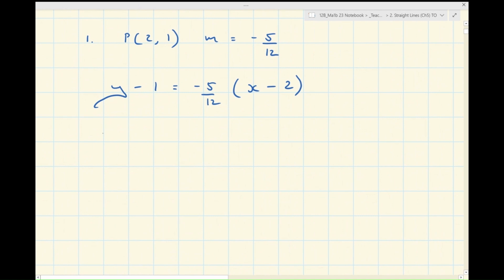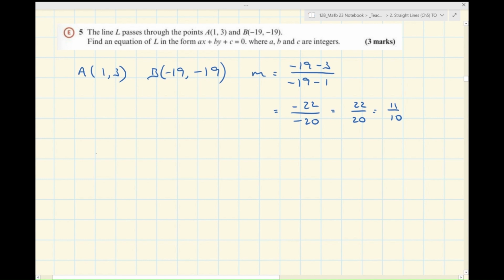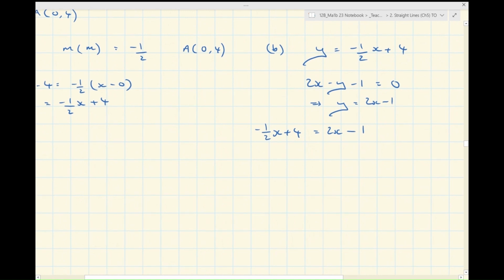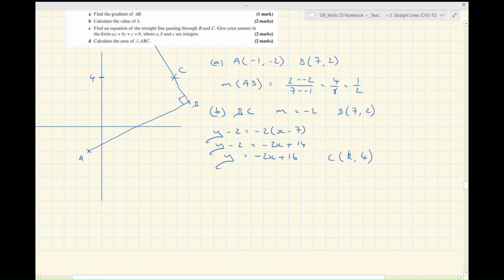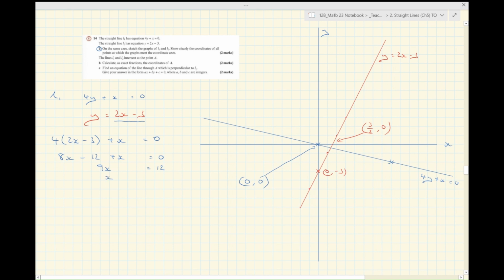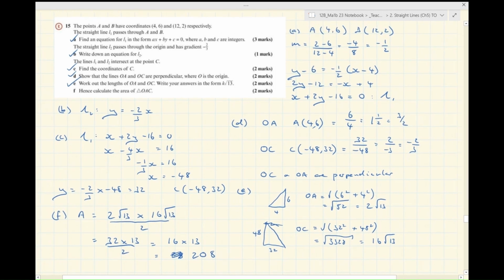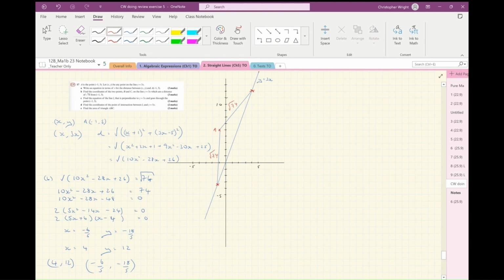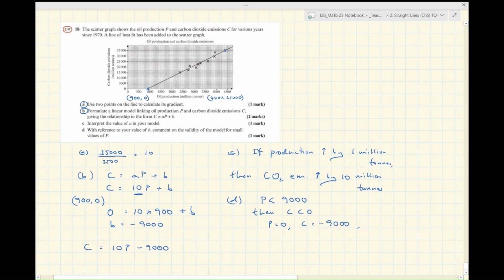Ch5 Mixed Exercise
Make sure of your knowledge of Pearson Edexecl AS Level (Year 12) Straight Line Graphs by completing the mixed exercise at the end of Chapter 5, and reviewing your solutions against mine.

00:00 Introduction
00:31 Q1
01:53 Q2
03:47 Q3
06:08 Q4
08:50 Q5
10:16 Q6
11:51 Q7
14:47 Q8
16:40 Q9
20:20 Q10
22:48 Q11
24:52 Q12
30:38 Q13
33:47 Q14
38:07 Q15
44:34 Q16
48:32 Q17
58:28 Q18